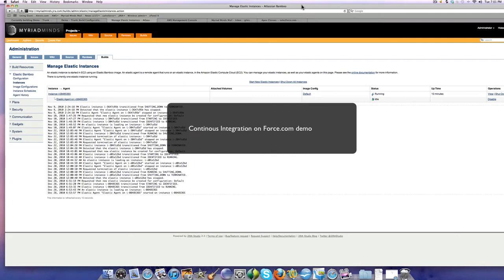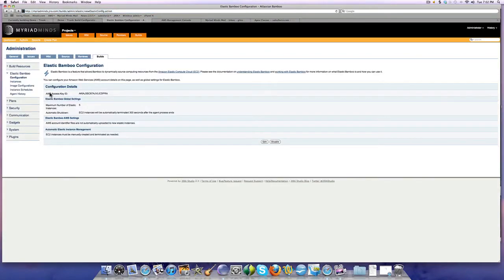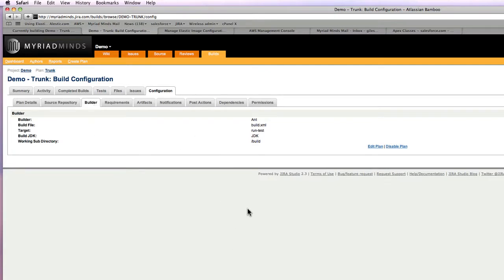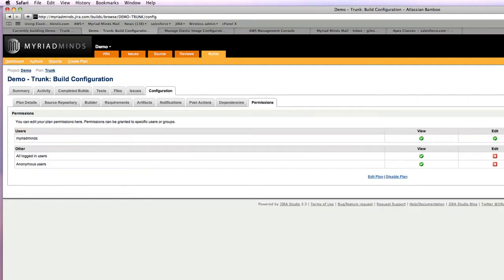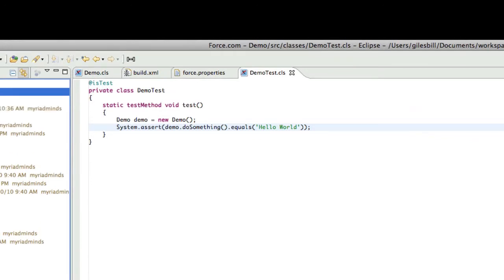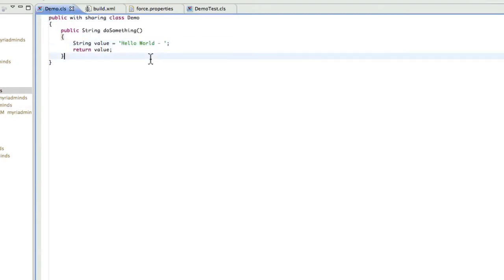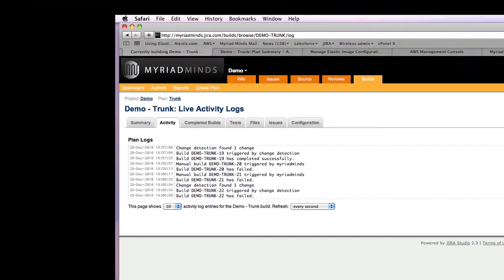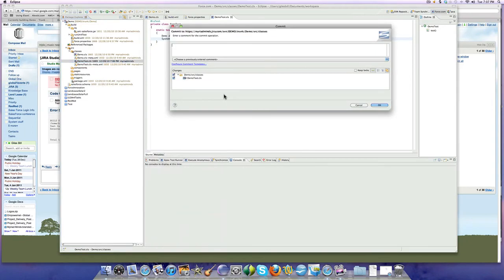Continuous Integration on the Force.com platform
A demo of CI on the Force.com platform using Salesforce.com, Eclipse, Atlassian Bamboo and Amazon Web Services EC2.